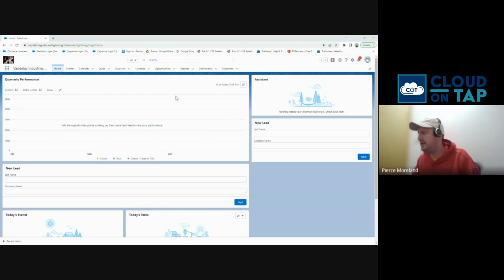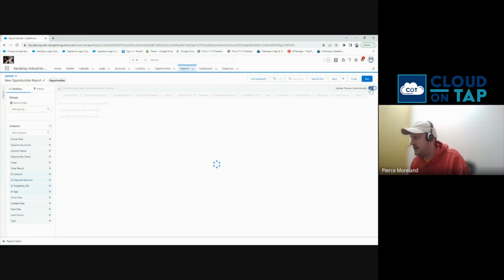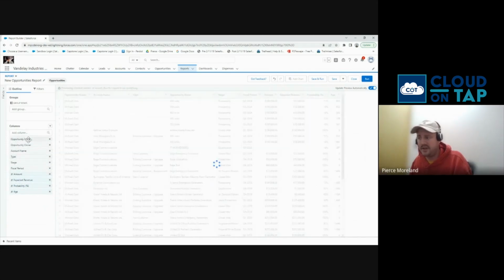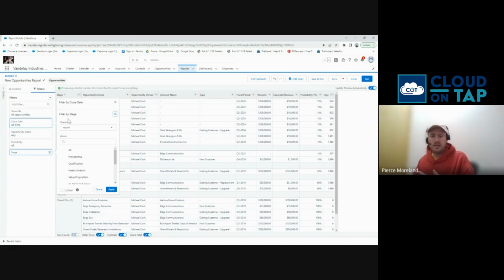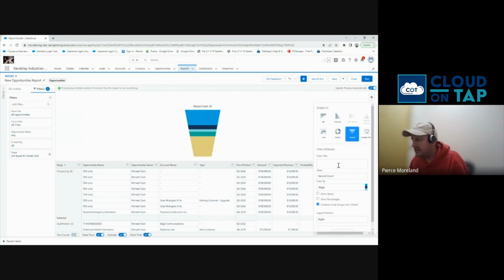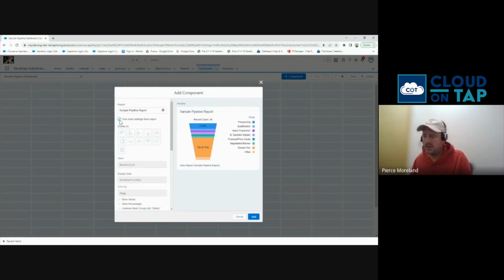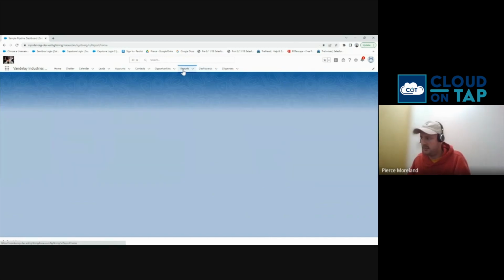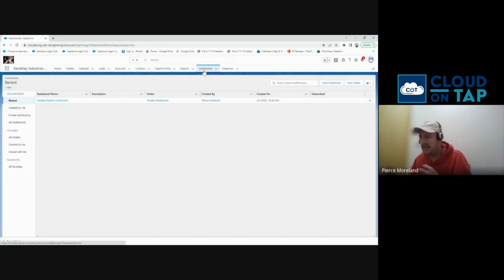Creating Reports and Dashboards in Salesforce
COT Member Pierce comes through to show you how to build a report and a dashboard in Salesforce.

Timestamps
0:00 Intro
0:32 Reports
9:38 Dashboards
12:26 Sharing
14:53 Outro